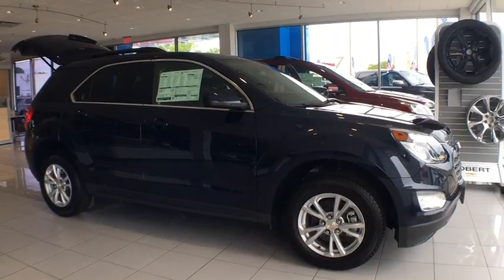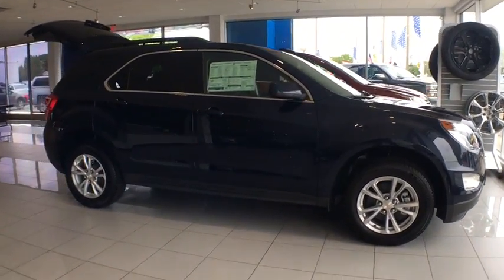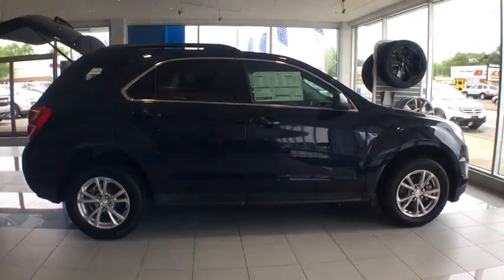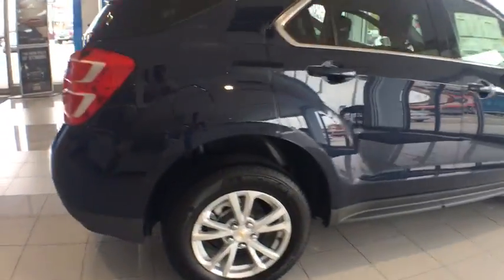2017 Chevrolet Equinox Hicksville, Huntington, Levittown, Freeport, Westbury, NY 17T513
2017 Chevrolet Equinox